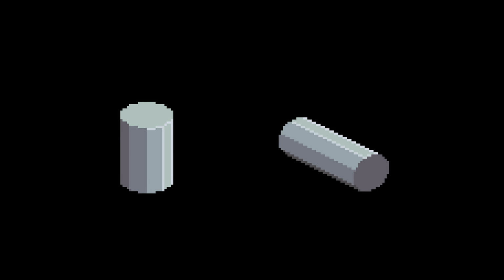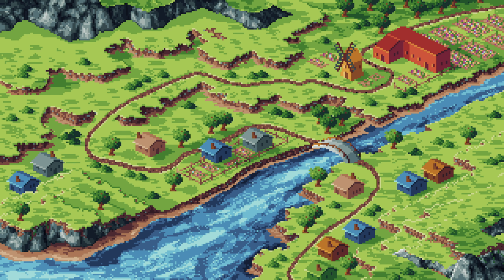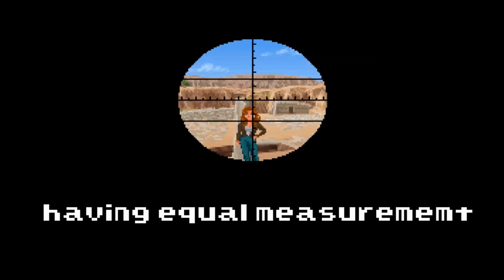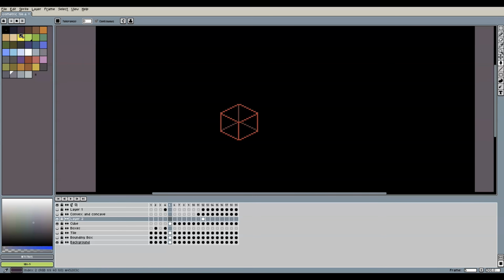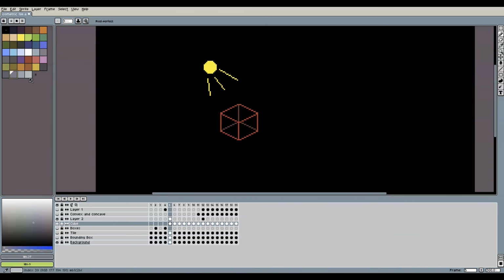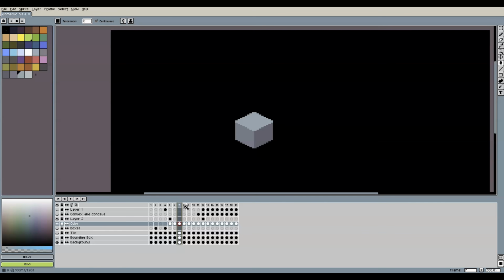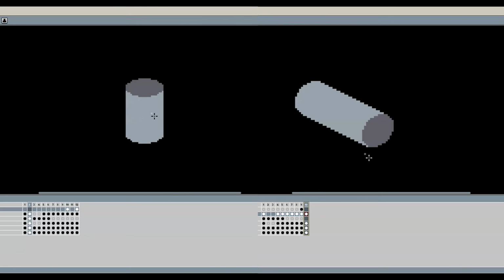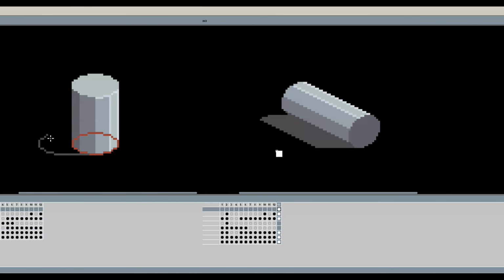From Blocks to Masterpieces – The Fundamentals of Isometric Pixel Art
Watch how to turn some basic building blocks into detailed isometric pixel art worlds!

Indiana Jones and the fate of Atlantis